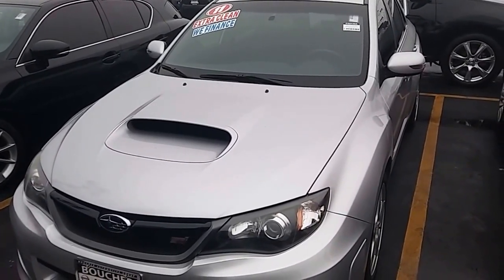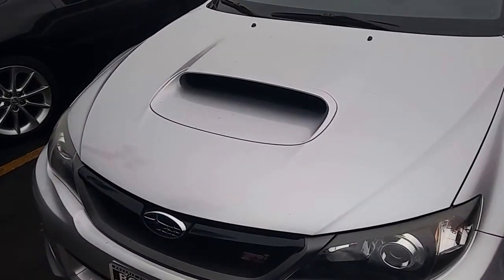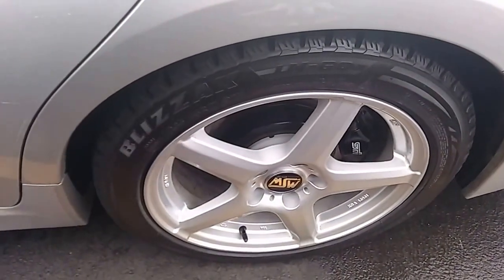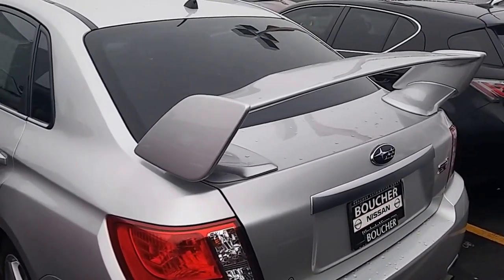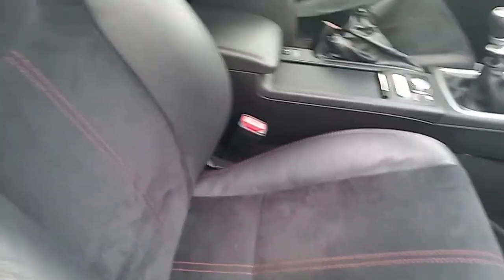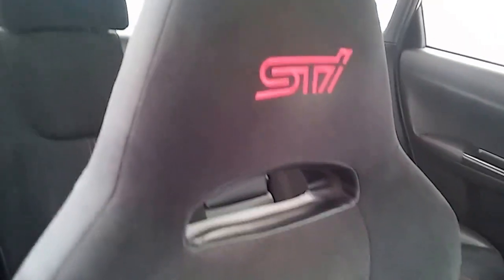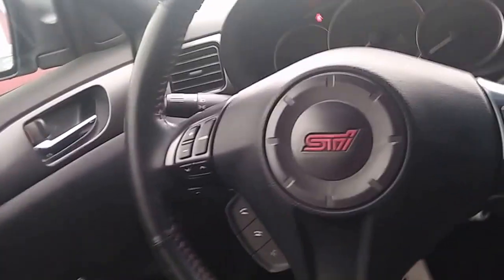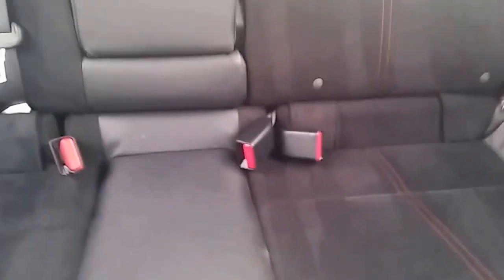2011 Subaru Impreza WRX STi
Stock